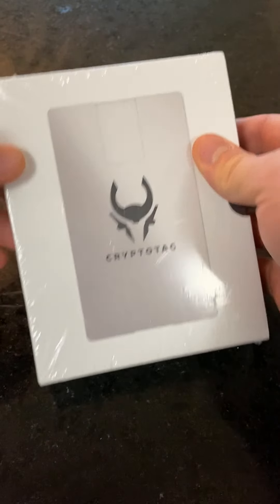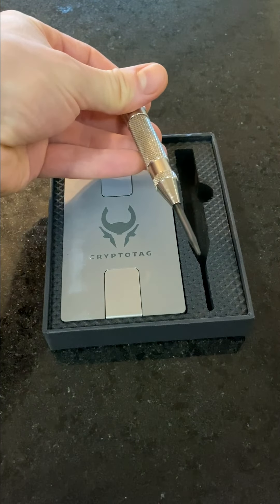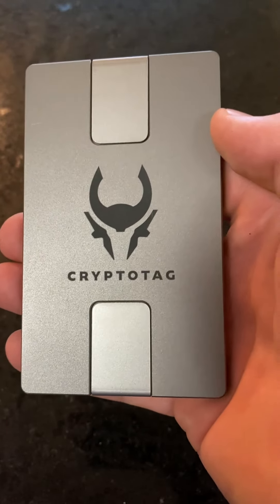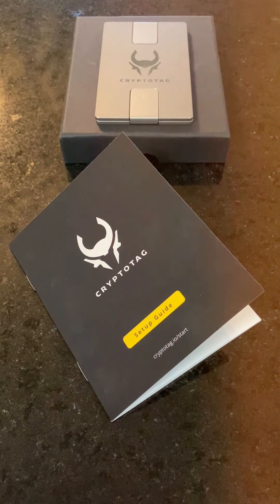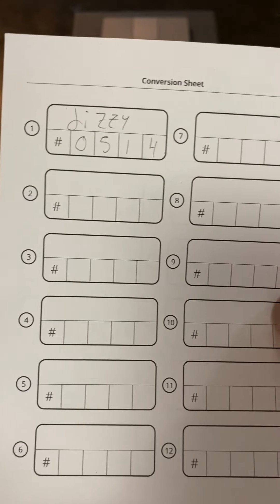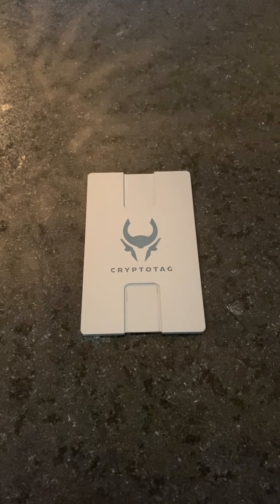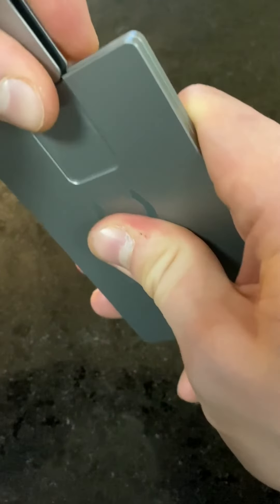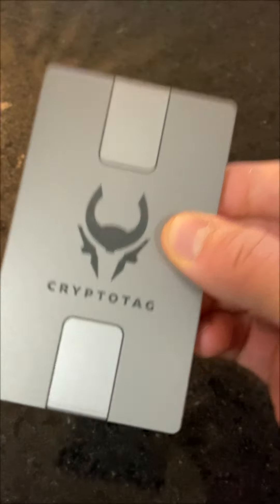Unboxing the 'CRYPTOTAG ZEUS' backup crypto wallet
In this video, Nick shows an unboxing of the CRYPTOTAG ZEUS backup crypto wallet.